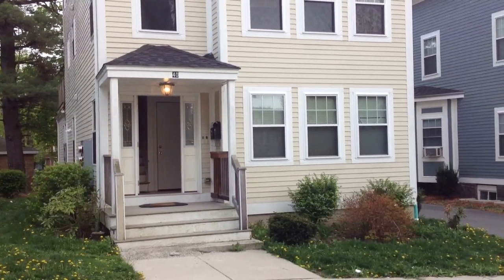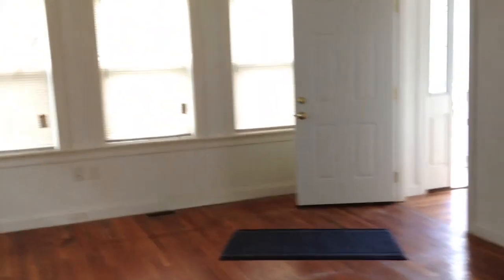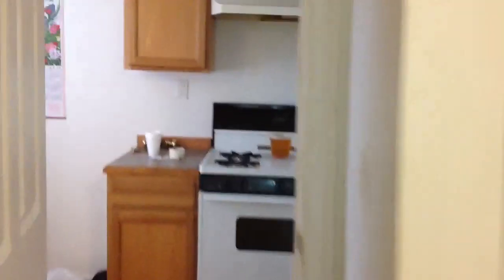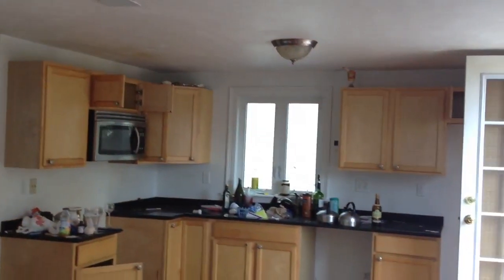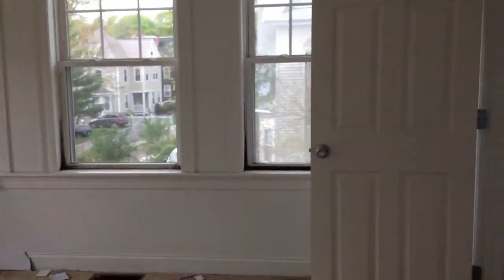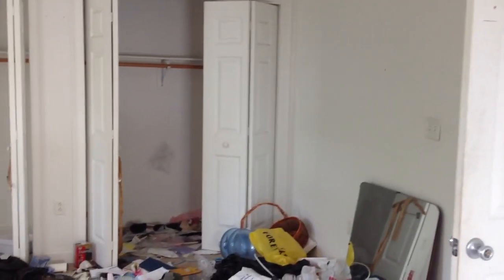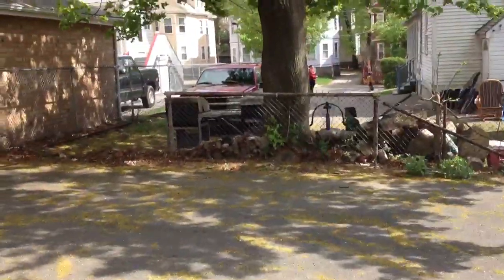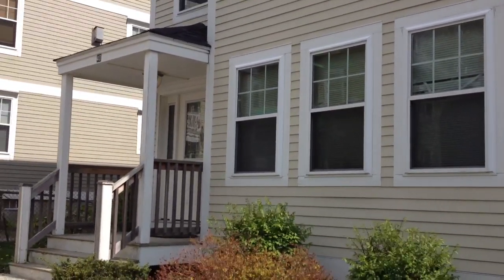40 W Tremlett Street, Dorchester, MA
A video tour of 40 W Tremlett Street, Dorchester, MA provided by Jonathan Bowen of Jonathan Bowen Real Estate, LLC. in order to get more information on this or any other property located in Greater Boston and the Eastern Massachusetts area.